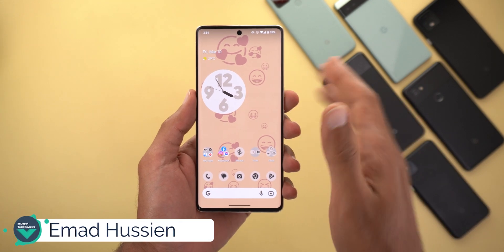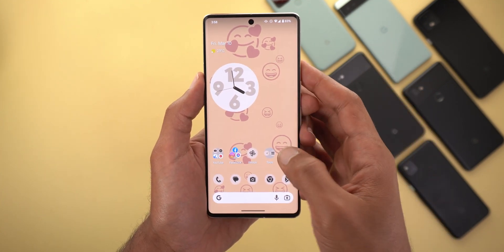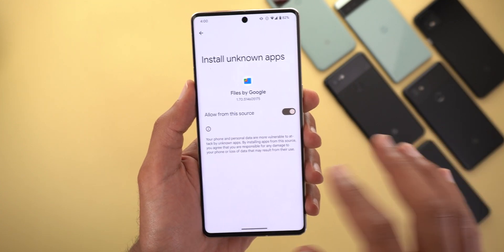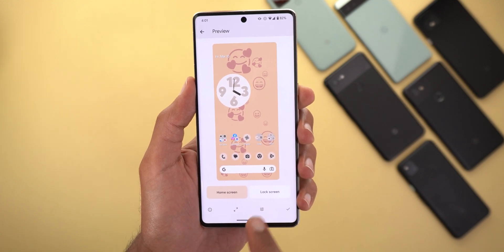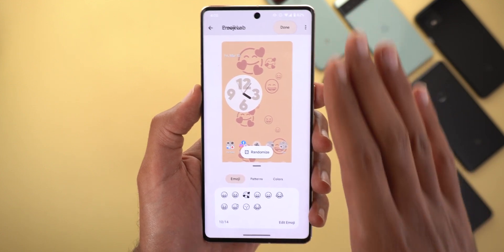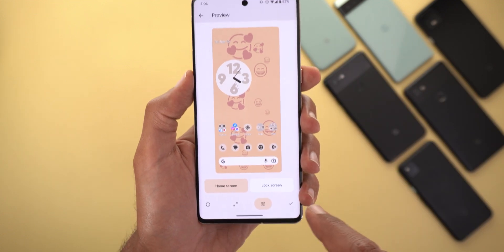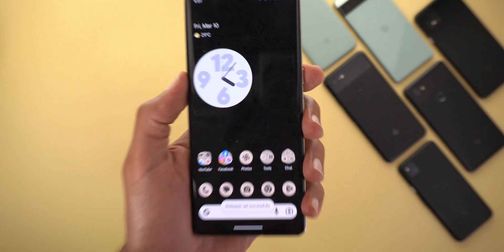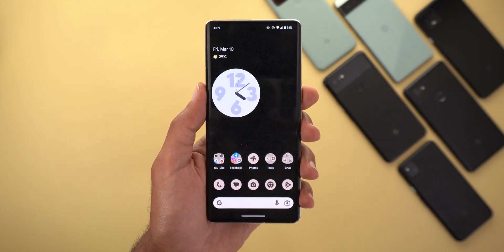Android 14 Emoji Wallpaper Ported To Android 13 [APK Download]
ANDROID 14 EMOJI WALLPAPER ENGINE [APK DOWNLOAD]
In this video I will show you have to get Android 14 Emoji Wallpaper Creator on your Pixel Phone running Android 13 with the ability to download the APK from the link below.

**Chapters**
0:00 - Intro
0:30 - Who Ported the APK
0:55 - How to install on your Pixel
1:14 - How to create an emoji wallpaper
3:06 - Outro

(Download button listed under "Android 14 Ported Apps" section)